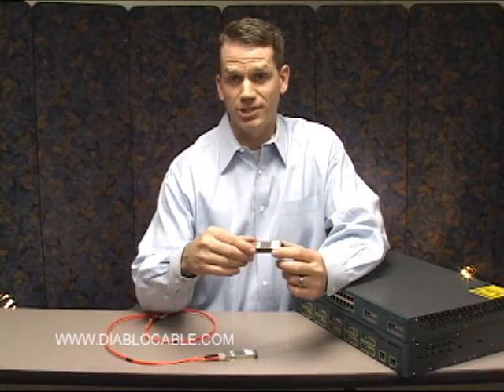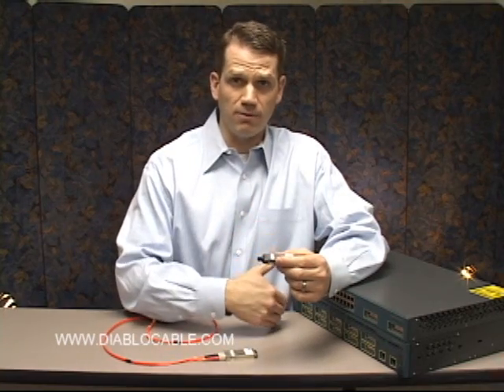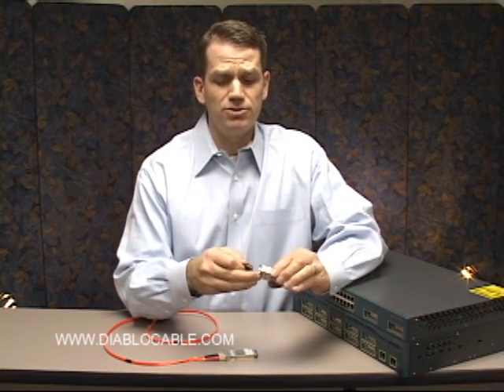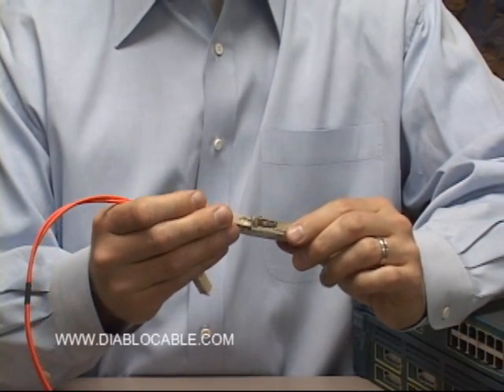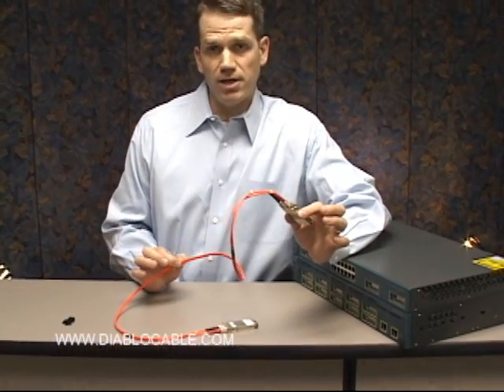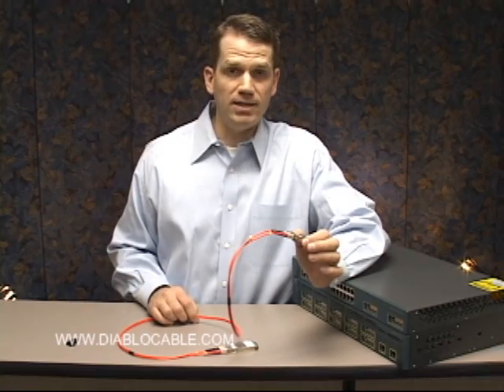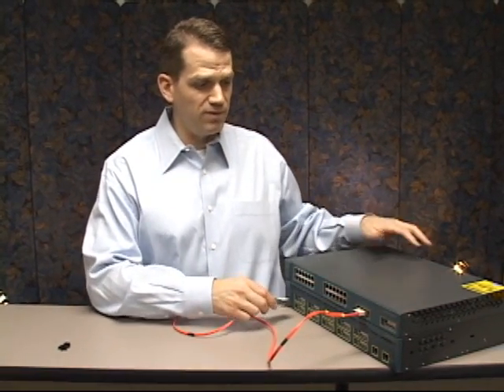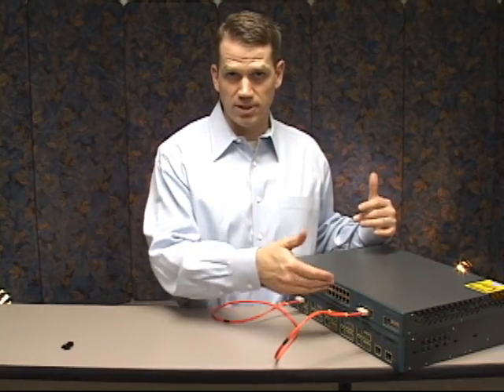Understanding the WS-G5484 Cisco Compatible GBIC 30-0759-01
This informative video explains the basic characteristics and used of the Cisco compatible GBIC model WS-G5484.  This "long haul" GBIC, which is compatible with Cisco part number 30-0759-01, enables network managers to connect two network segments together through distances of up to 1804 feet if they use 62.5/125 micron multimode fiber.